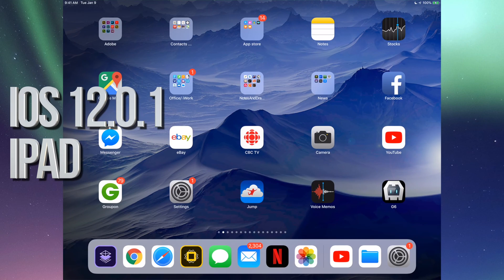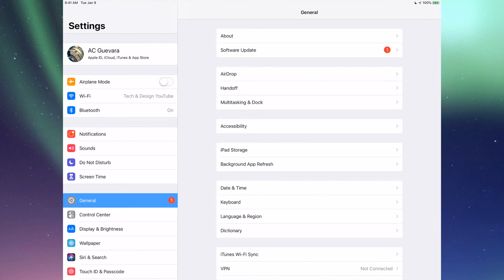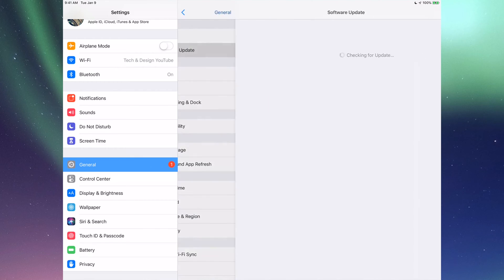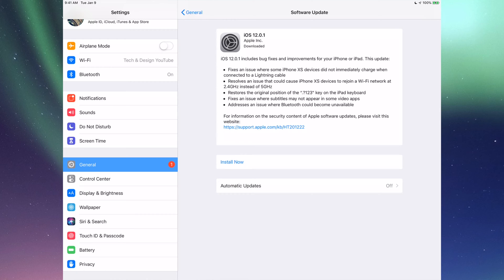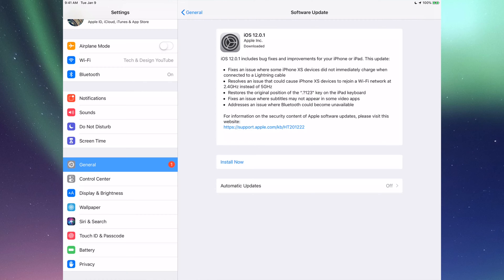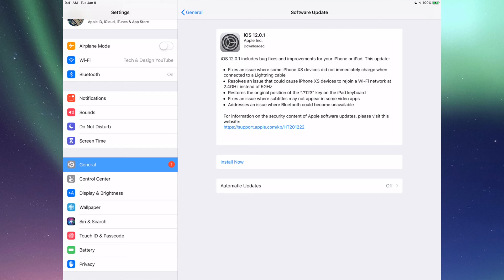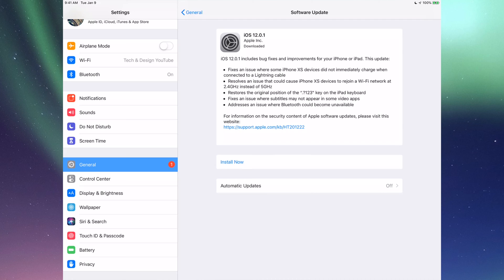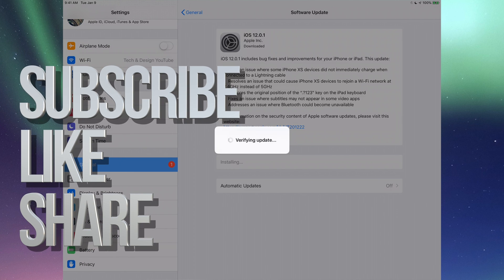How to Update to iOS 12.0.1 - iPad mini, iPad Air, iPad Pro, iPad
How to Download and Install iOS 12.0.1 on iPad
iOS 12.0.1 includes bug fixes and improvements for your iPhone or iPad. This update:
Fixes an issue where some iPhone XS devices did not immediately charge when connected to a Lightning cable
Resolves an issue that could cause iPhone XS devices to rejoin a Wi-Fi network at 2.4GHz instead of 5GHz
Restores the original position of the “.?123" key on the iPad keyboard
Fixes an issue where subtitles may not appear in some video apps
Addresses an issue where Bluetooth could become unavailable